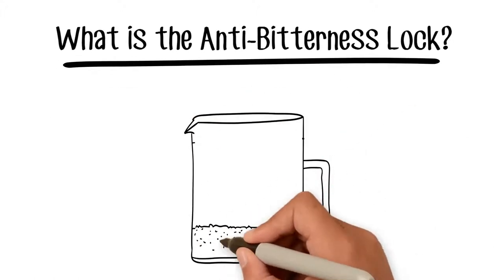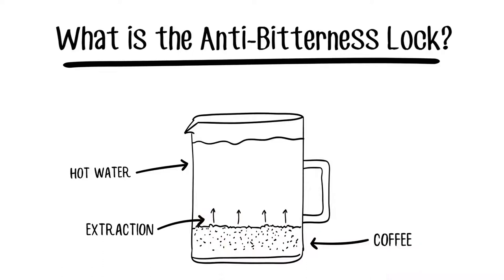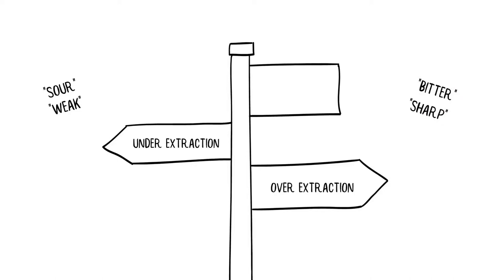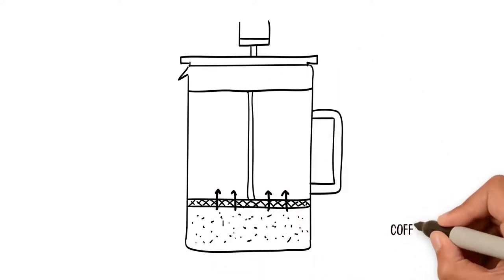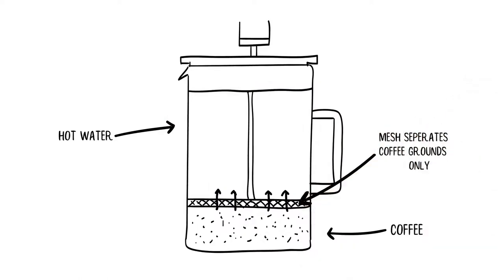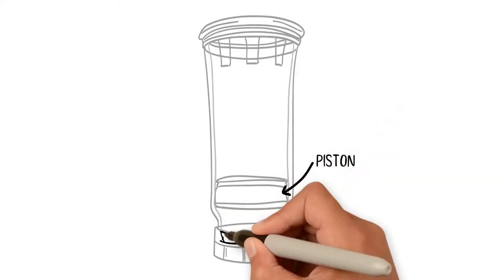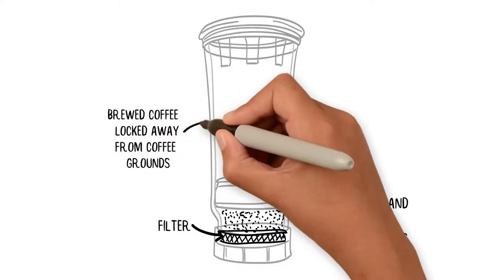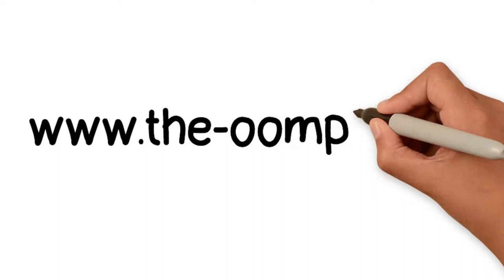Anti Bitterness Lock - Perfection Every Time